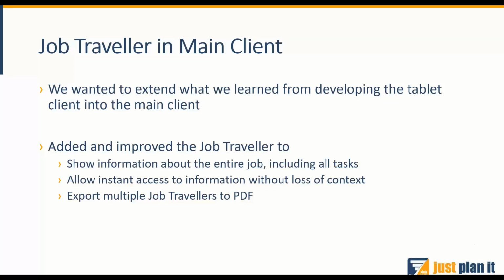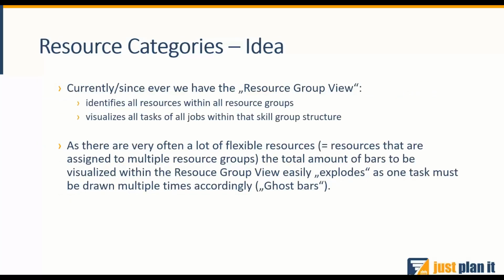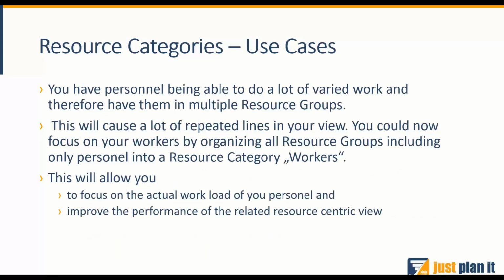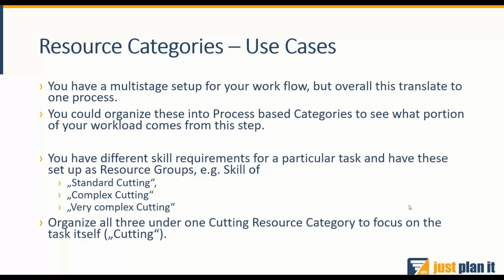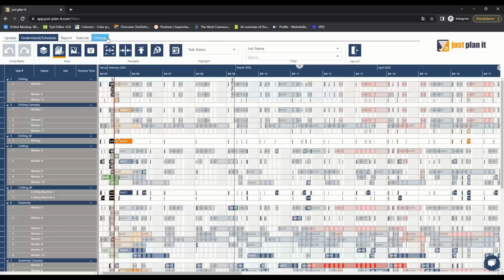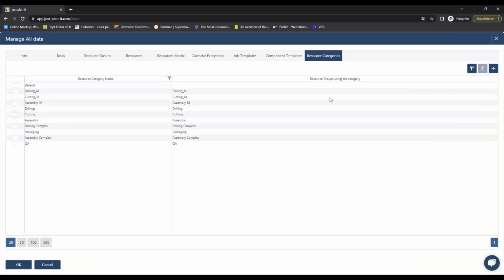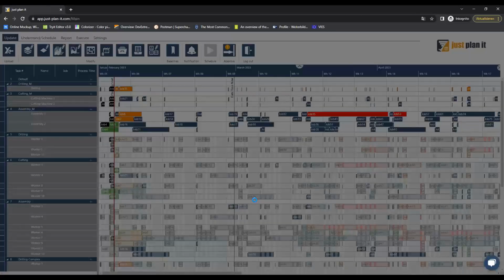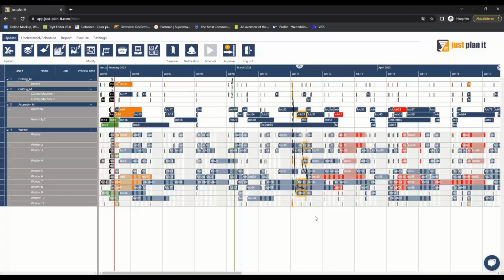2023/02/28 What's new in just plan it - object type "Resource Category"; "Traveller" in Main Client